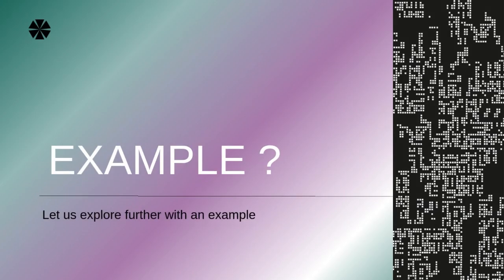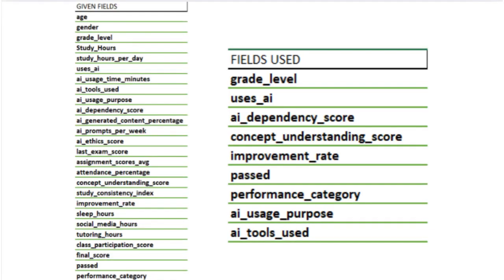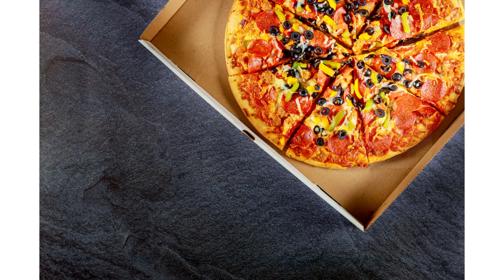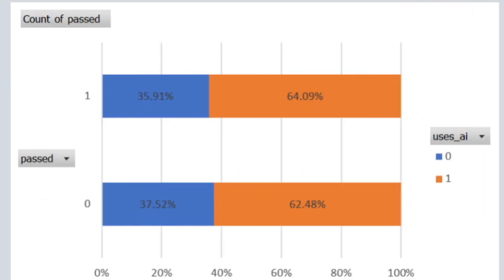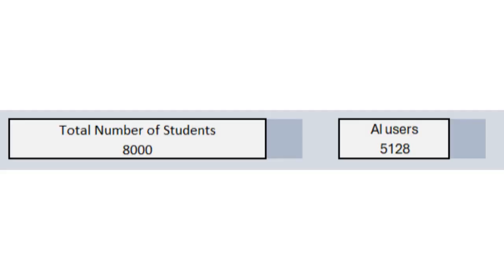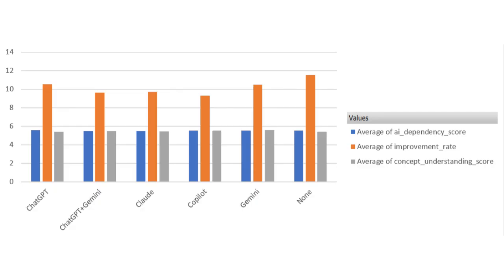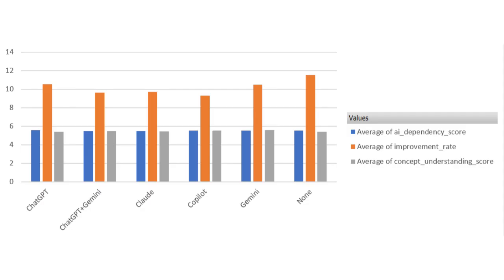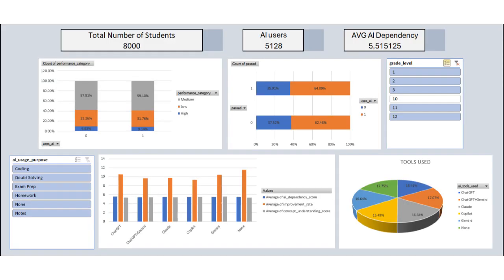INTRODUCTION TO DATA ANALYSIS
A short introduction to data analysis with a small project example depicting the impact of ai tools in students' overall results. To access the excel file use the link given below
Comment, Follow and stay healthy